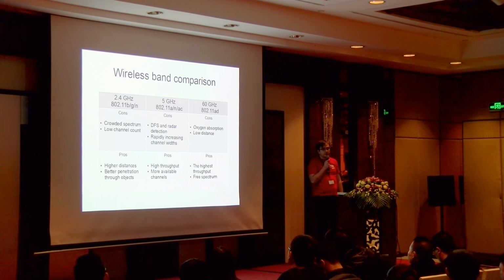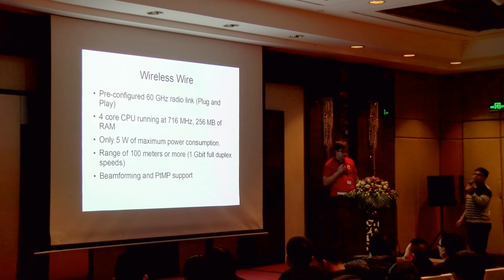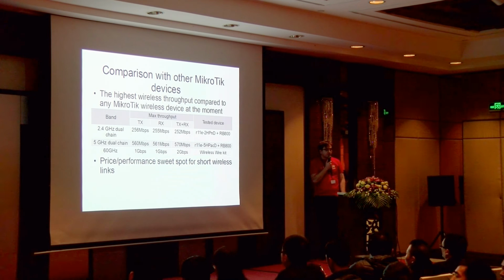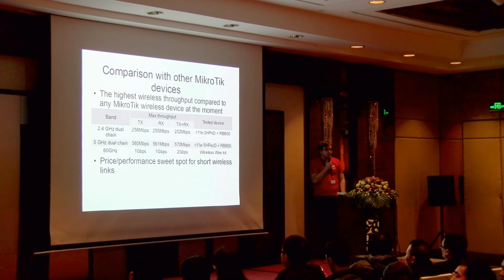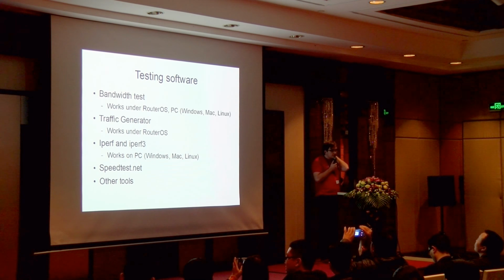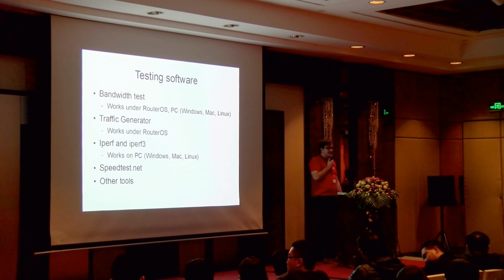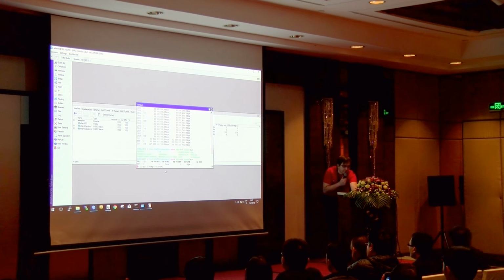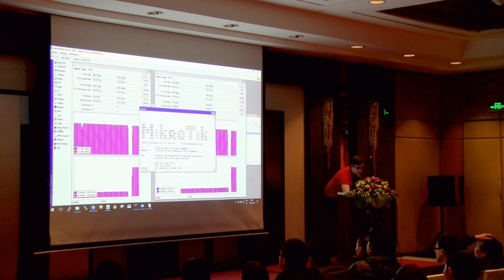MikroTik new 60GHz implementation and its comparison with other existing MikroTik wireless solutions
MikroTik new 60GHz implementation and its comparison with other existing MikroTik wireless solutions LIVE DEMO!!!, Antons Belajevs (MikroTik, Latvia). Wireless Wire provides Gigabit wire speed over wireless network. New Wireless Wire product line provides low cost, high speed wireless links for shorter distances. In this presentation we will see how 60GHz devices could be used in different usage scenarios, we will look into link performance testing and troubleshoot common configuration and placement mistakes. We will also talk about the pros and cons of different frequency selection for long range wireless links. At the end of the presentation there will be a demo of the Wireless Wire kit performance..  PDF: https:.